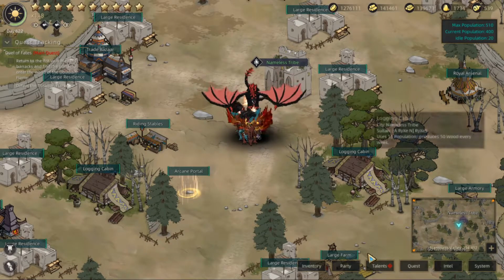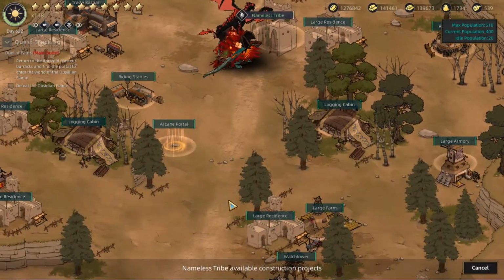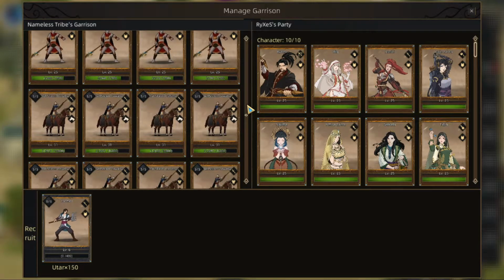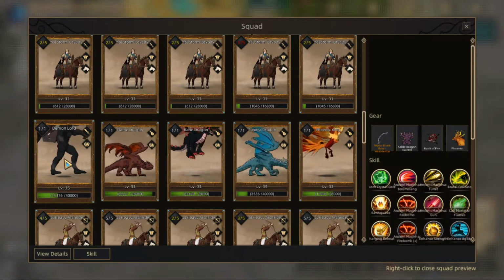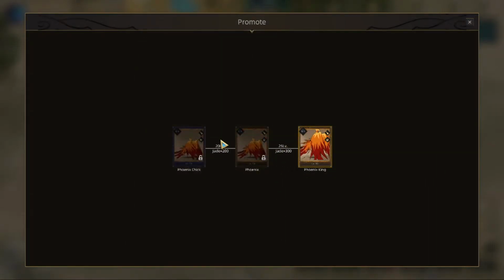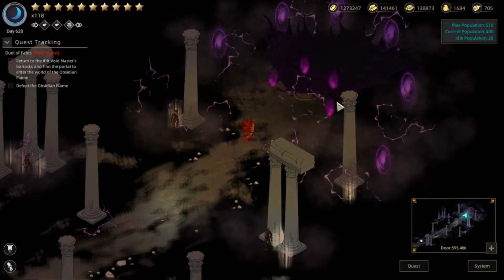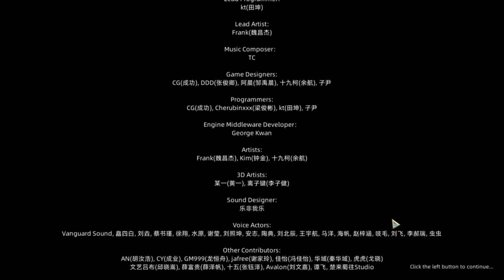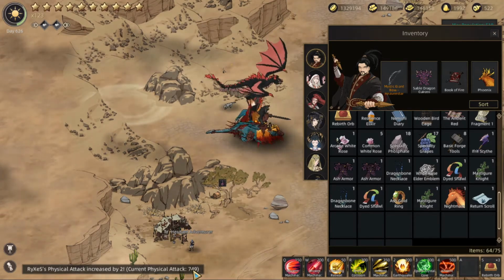Sands of Salzaar Gameplay - Ep. 20 - Final Sultan Base Update, & 'True' Ending (?)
Bringing you to an exotic desert where you’ll recruit, train, and guide your troops into battle against rival cities and factions. Embark on an adventure that’s uniquely yours; Customizable characters, professions, and factions. The land is filled with a variety of hidden secrets.

Upstart here.
EDIT 2: Promotional teaser videos now available on channel, RyXe's Novel.
EDIT: I have mentioned this before, but moving forward, it will be included in this section of my description.

To my viewers, I do not intend for YouTube to be my main 'job/career', at least it can't be at the moment, because I have to work on my main project; there's a reason why I pre-record most, if not all, of my content, but, for those that care, I will still continue to post as I have been, at least until further notice.

I plan on releasing a promotional teaser of said project on the respective secondary/brand channel (RyXe's Novel), which I created not too long ago. And as this channel (RyXe Gaming) used to be the main channel, I have since changed it, and my branding is now the main channel (RyXe -ing).

My secondary/brand channels each feature the main channel, but not the other secondary/brand channels, only the main channel features all of the secondary/brand channels. I will not post links here to those, as i'm only interested in viewers who are willing to go the extra mile to find my content, this is to, hopefully, form a proper fan base for them.

P.S. : RyXe Gaming is, and will be, my only gaming channel (at least in English).
P.P.S. : RyXe's Cats is currently just a placeholder for a (far off) future.

As always, I thank, and appreciate, every single person who takes time out of their busy schedules; time which can easily be invested in something of greater importance, as everyone's time is very valuable, in my opinion; to either view, comment, share, or like my content.

As always, good day to everyone.
For those who read this, as you can tell by the name i'm using, i'm new to youtubing and making content. This is gonna be my first intent at getting into this career, so my equipment isn't very good, and neither are my editing skills.

Either way, I hope you can all enjoy the content I make.